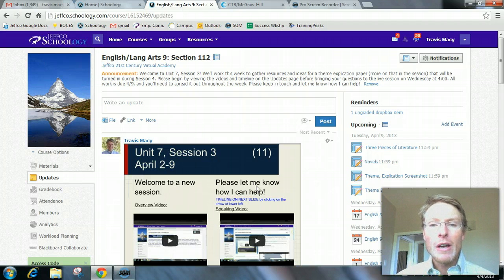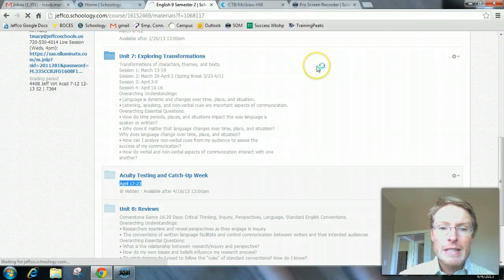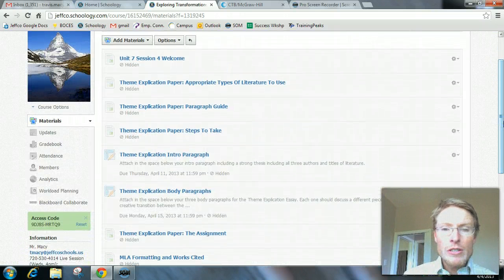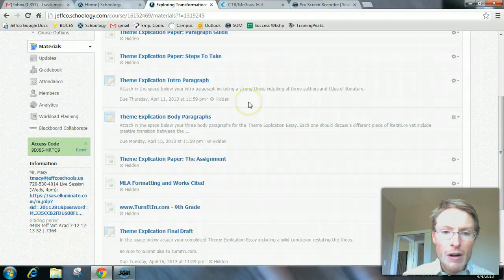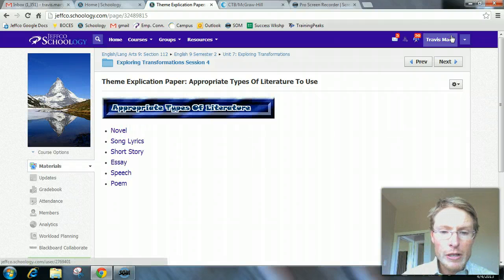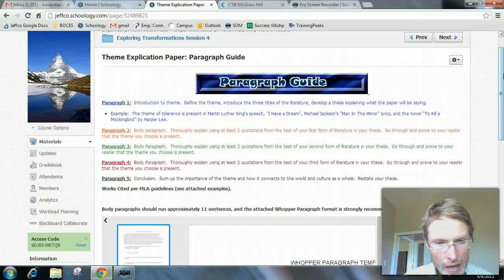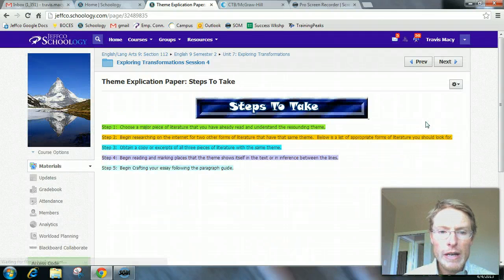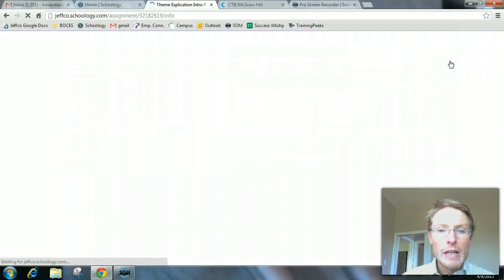9th 7.4 1 of 2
9th 7.4 1 of 2